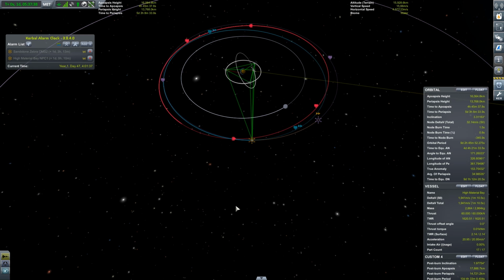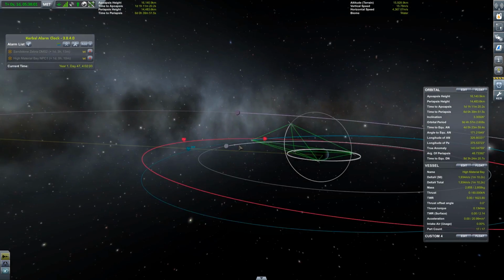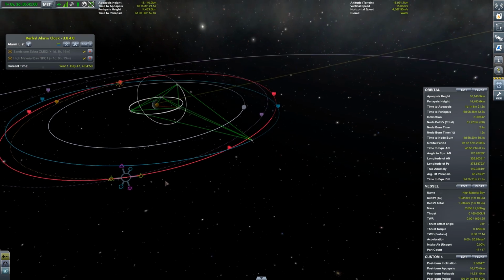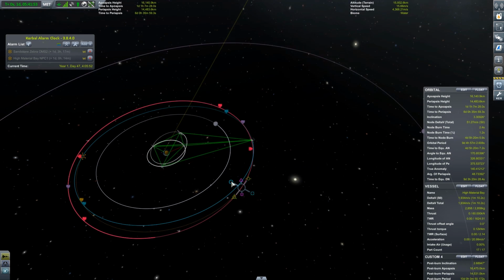Let's Play Kerbal 007 - A Brief Interlude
Just a short one, planning the maneuver to get a satellite into a contract orbit. We also discuss the terms used for orbital trim maneuvers.